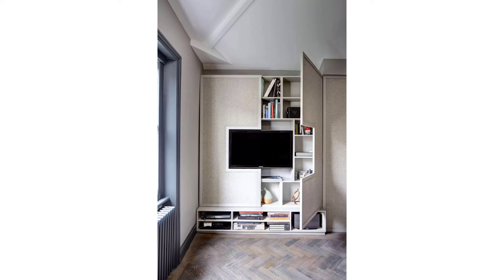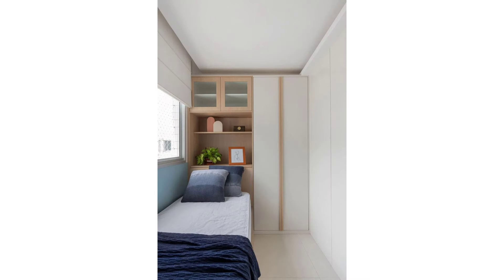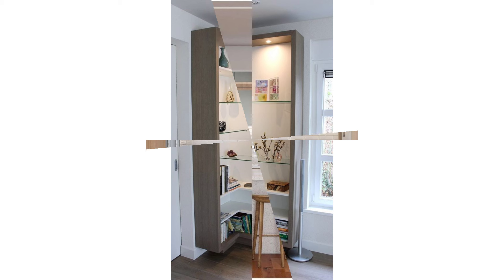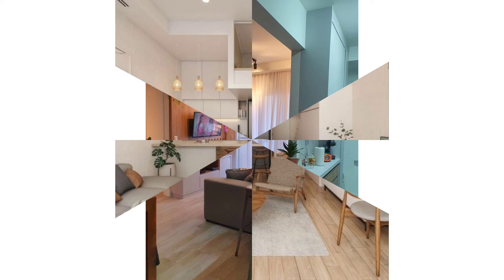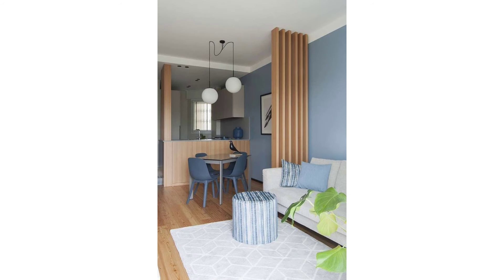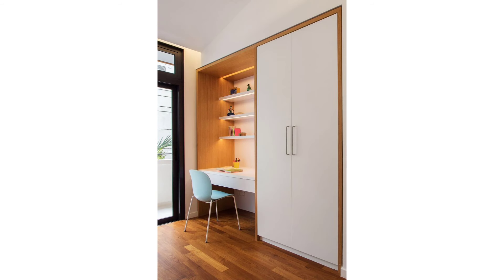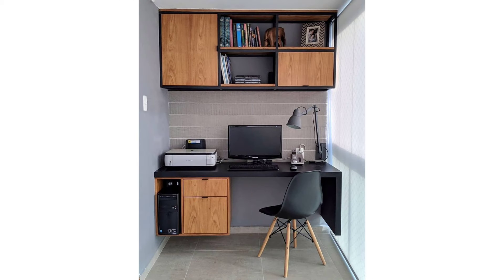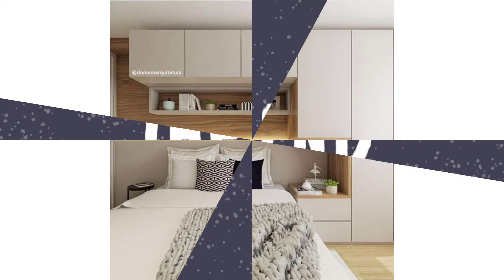100 New Design Tips For Small Spaces In 2024 |Living Room Decoration | Interior Designs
100 Design Tips For Small Spaces In 2024 |Living Room Decoration | Interior Designs
Top 50 Design Tips For Small Spaces In 2024 | How To Make It Look & Feel Bigger | Interior Designs

Unlock the secrets to maximizing small spaces with our latest video featuring 12 design tips to make your space look and feel bigger! Discover how to create the illusion of space through clever furniture arrangement, strategic lighting, and smart storage solutions. From choosing the right color palette to incorporating mirrors and multifunctional furniture, we'll guide you through practical and stylish ways to enhance your small space. Join us as we explore these expert tips that will help you transform your compact living area into a spacious and inviting oasis. Say goodbye to cramped quarters and hello to a more open, airy, and functional living space!